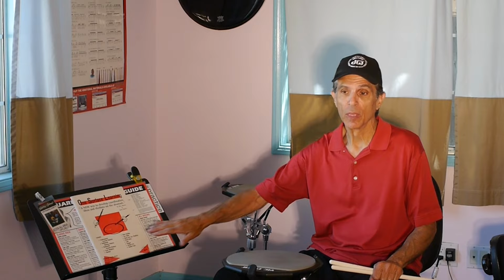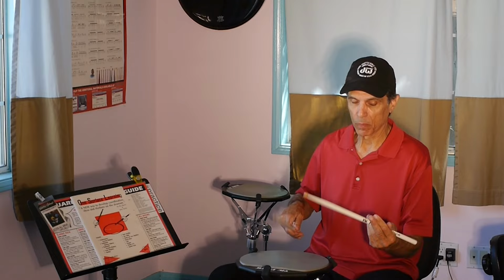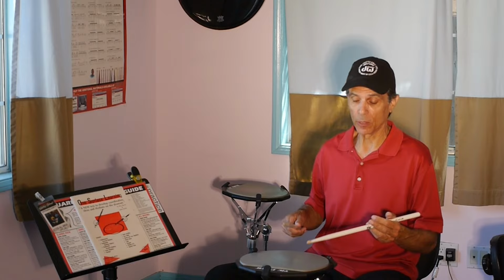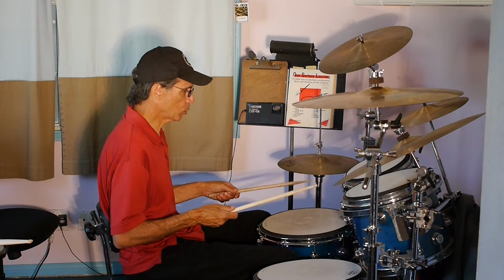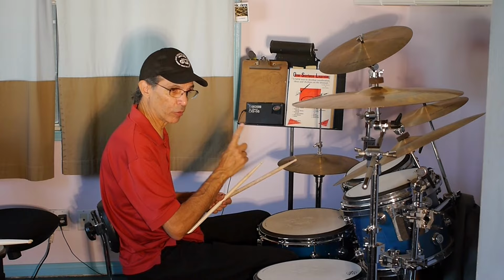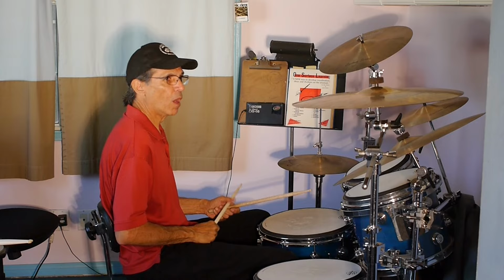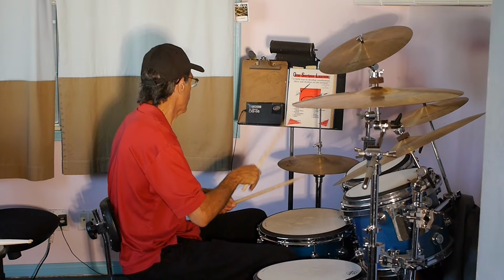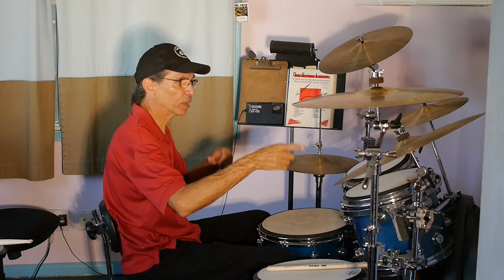"One Surface Learning" by Roy Burns & Joey Farris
This demonstration covers the basics of how to approach this book and how to use it in playing situations.